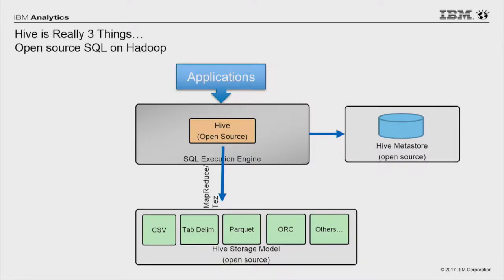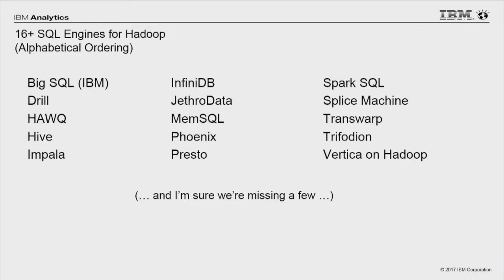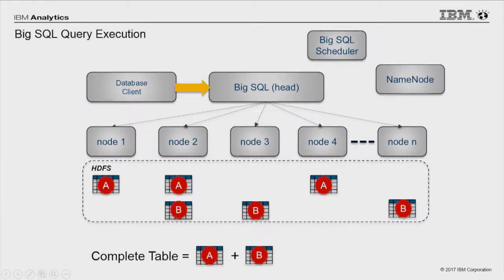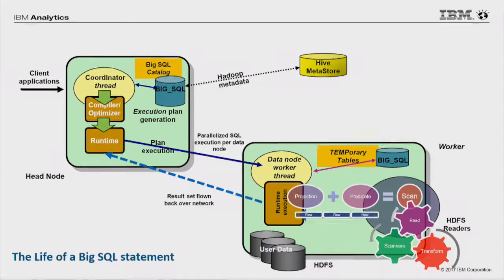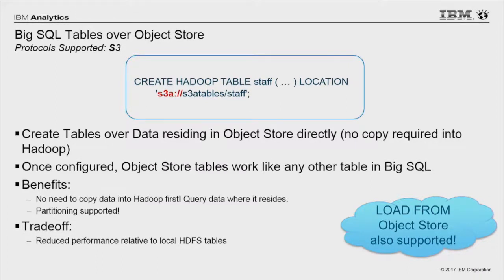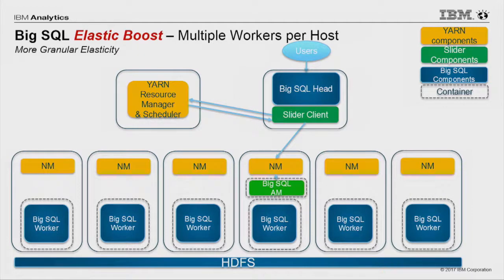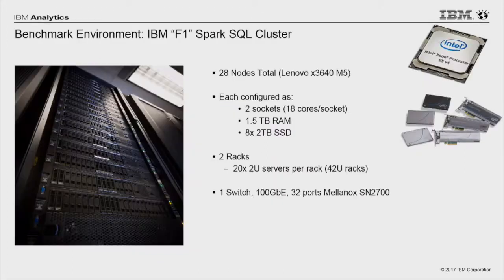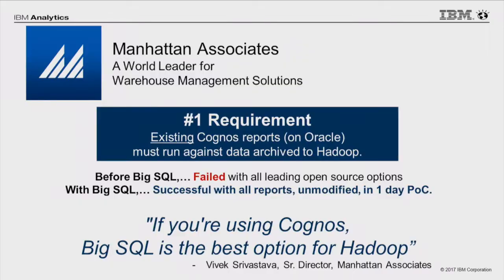Big SQL Powerful SQL Optimization Re Imagined for open source